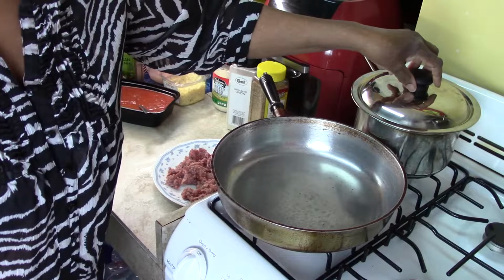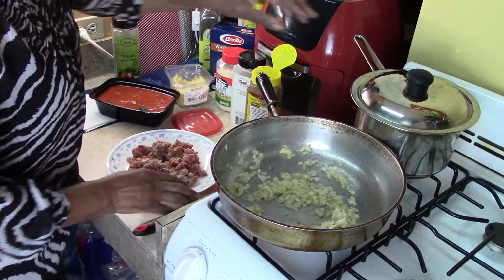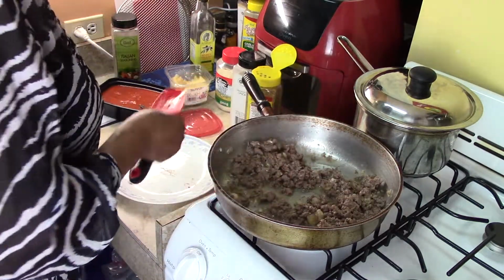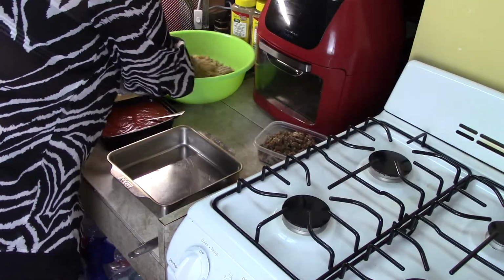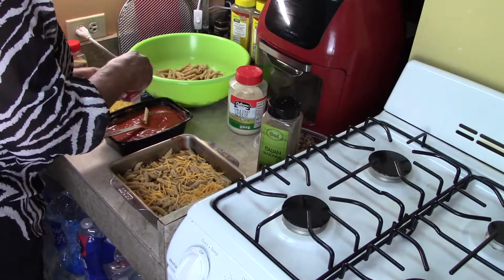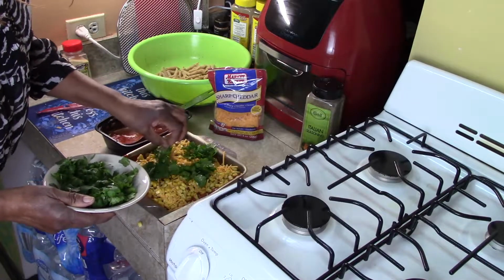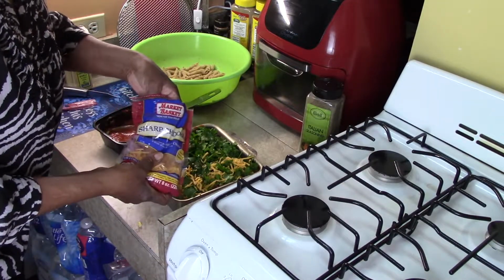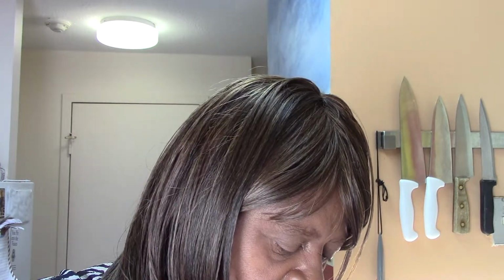Layered Cheesy Baked Beef, Pasta And Vegetable You Will Love